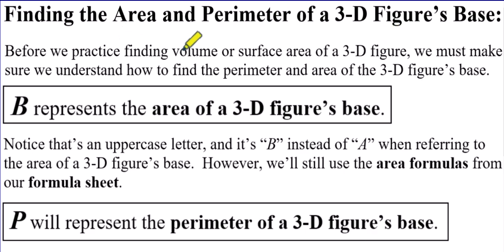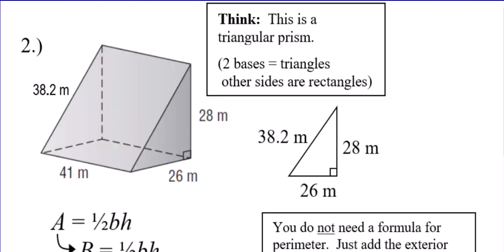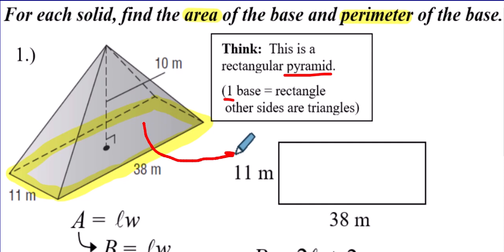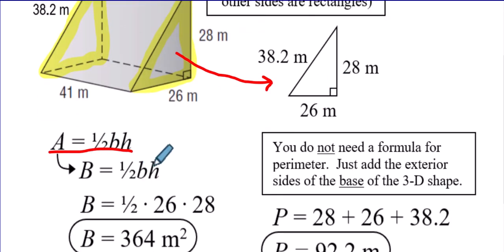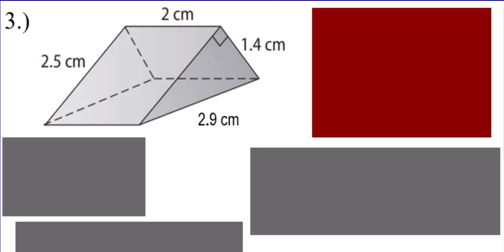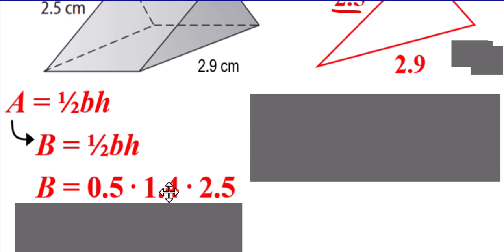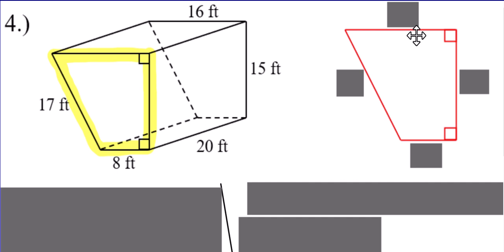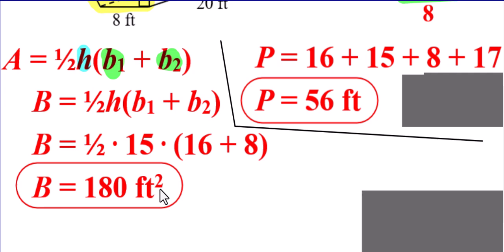Finding the Area and Perimeter of a 3-D Figure's Base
Mr. Underkoffler goes through the guided-notes on Finding the Area and Perimeter of a 3-D Figures' Base, specifically prisms and pyramids, with the main focus being on prisms.  This is an introduction before students find volume and surface area.